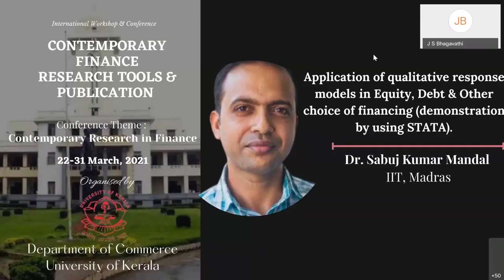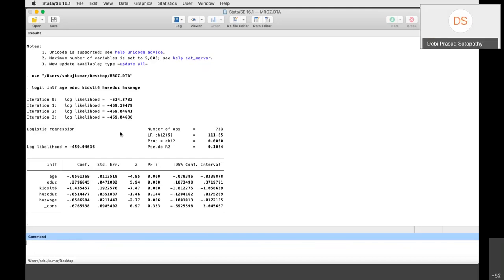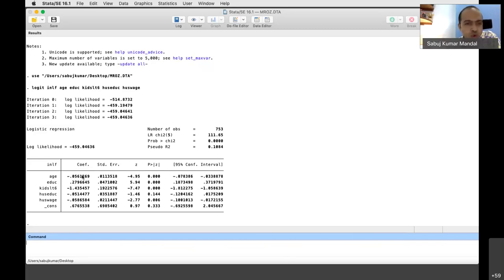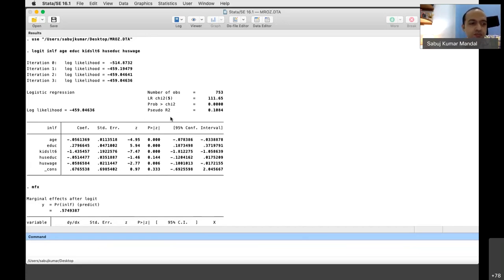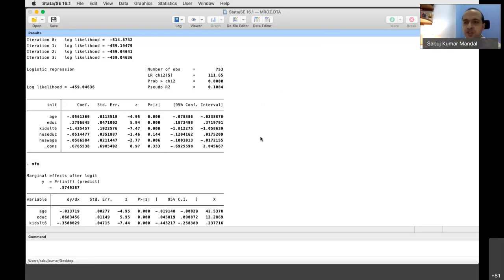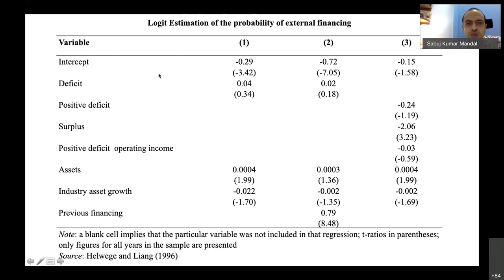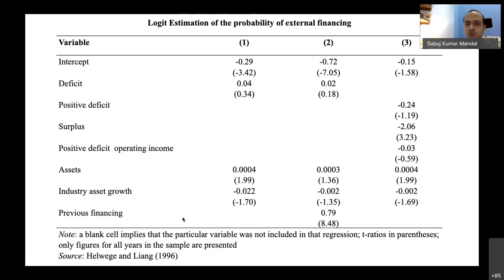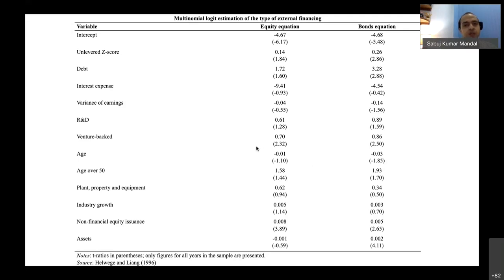APPLICATION OF QUALITATIVE RESPONSE MODELS IN EQUITY, DEBT AND OTHER CHOICE OF FINANCING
The International Workshop" Contemporary Finance Research Tools "  Organised by the Department of Commerce, the University of Kerala from March 22 to March 31
Lecture by  Dr Sabuj Kumar Mandal IIT Madras